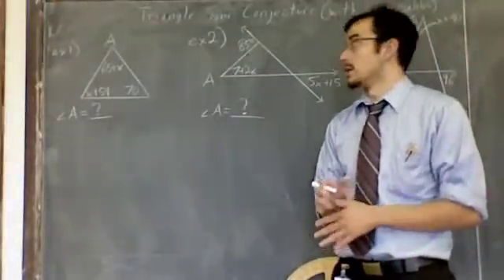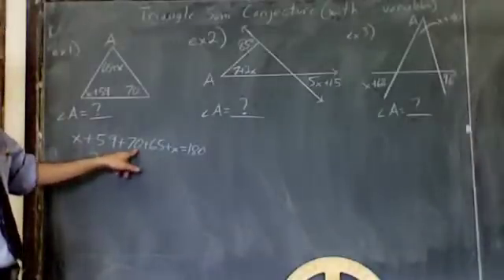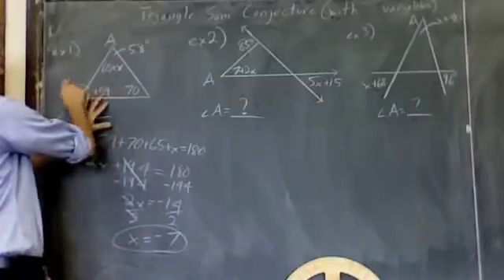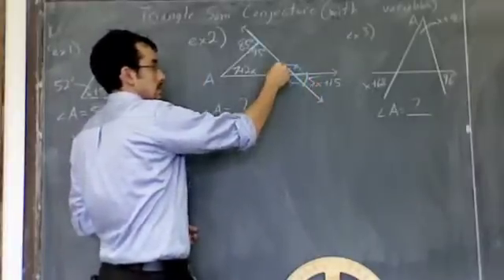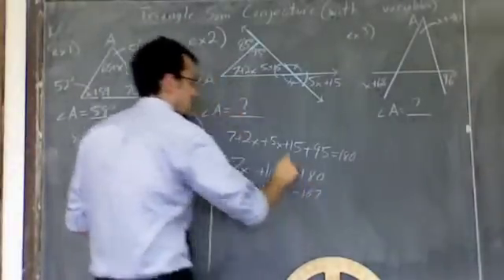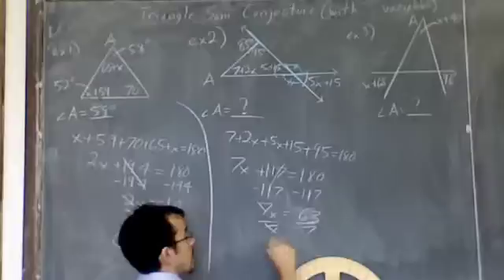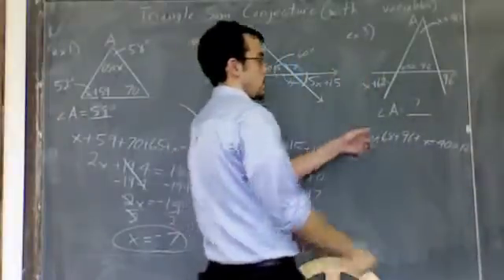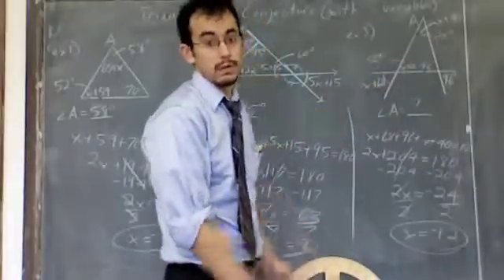Triangle Sum Conjecture with Variables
In this video I show you how to use the triangle sum conjecture (triangles have 180 degrees as their interior angle sum) to solve for angle measurements within triangles using variables.